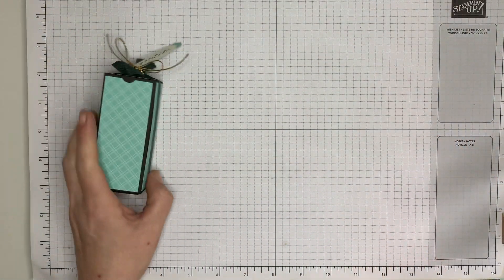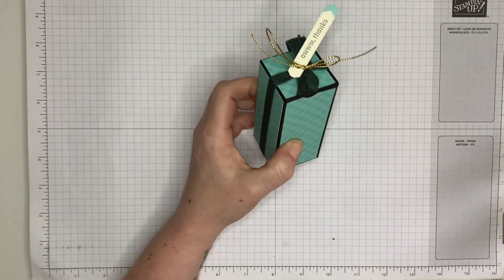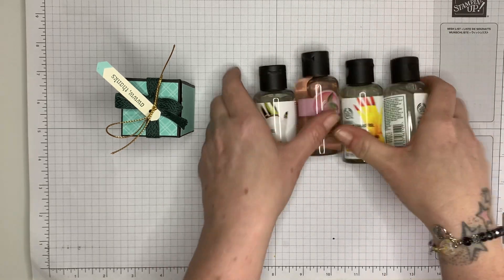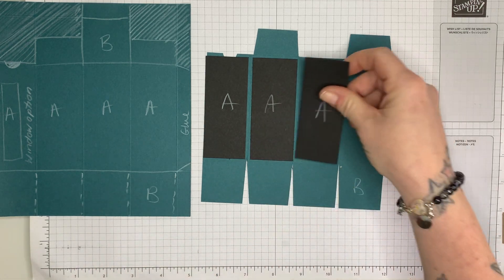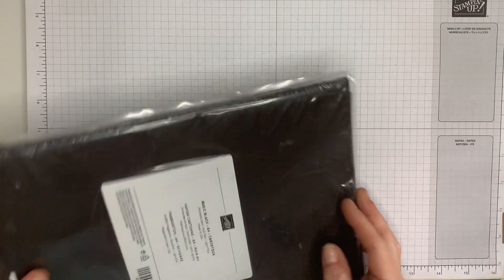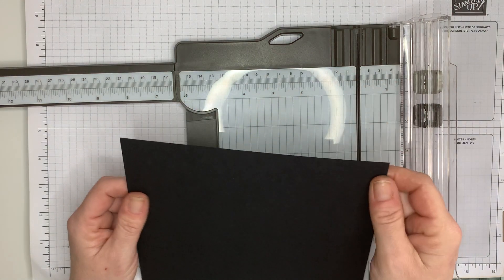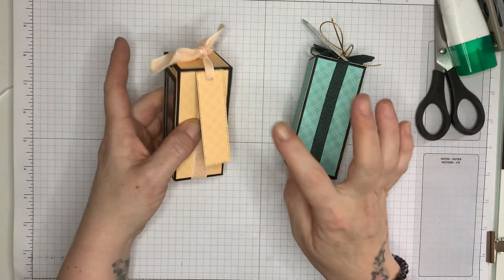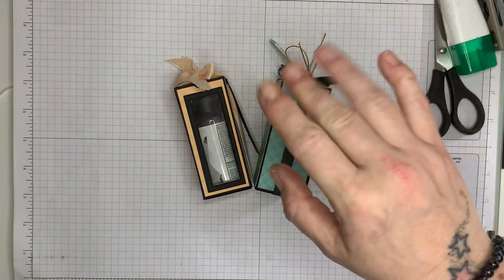♥️Handmade box🎁 to hold body shop 🚿 mini bottles 🧼 gift or craft fair idea Stampin’ Up!